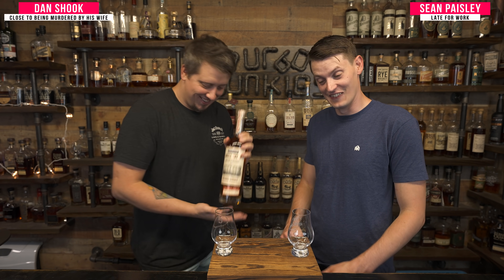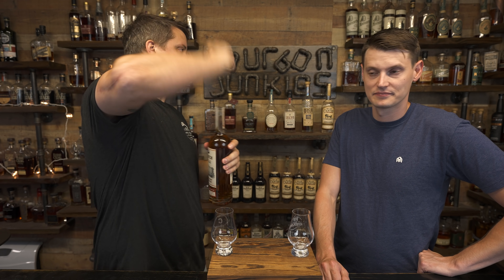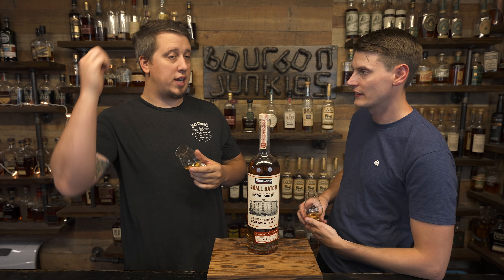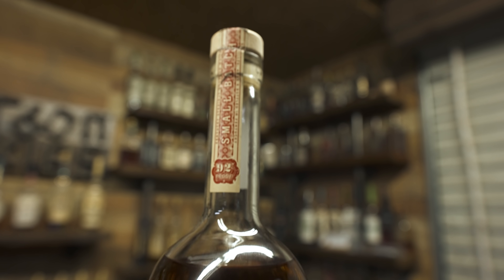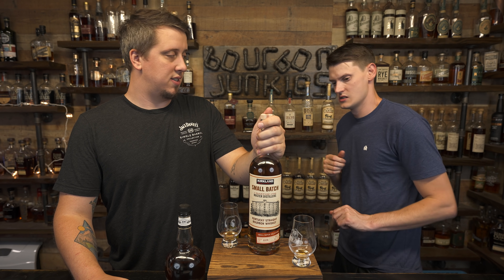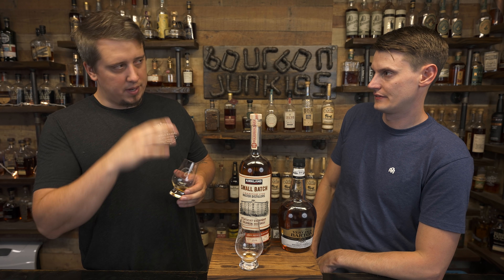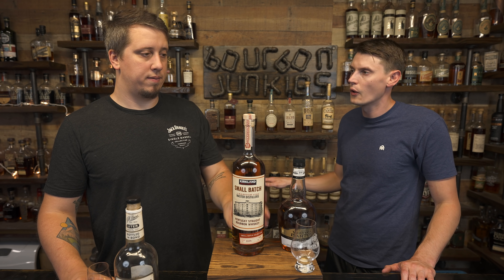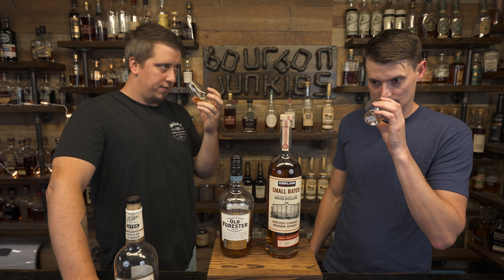Kirkland Signature 1792 Small Batch Whiskey Review! Breaking the seal EP #150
Kirkland Signature Small Batch has released! This whiskey is sourced from Barton (1792) and is cheaper than 1792 Small Batch. Is this the new king of available and budget whiskey?